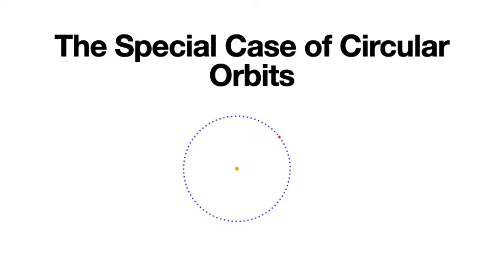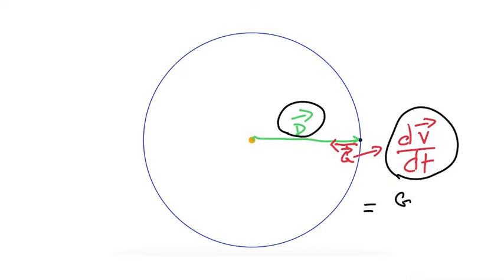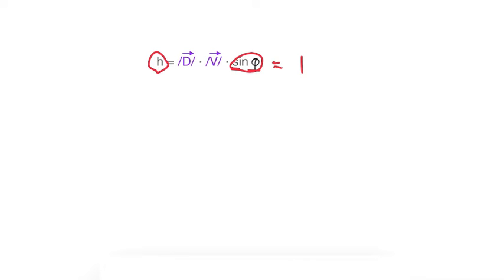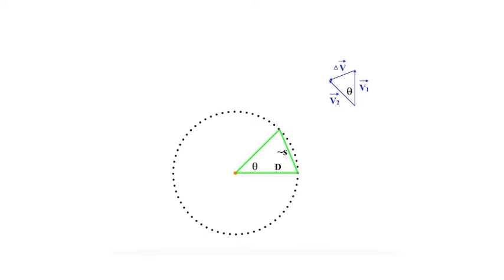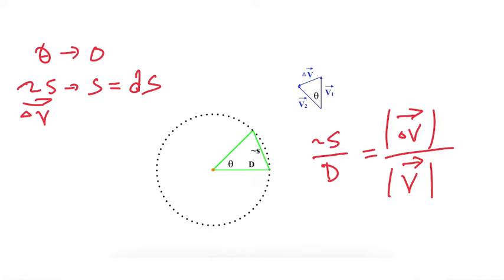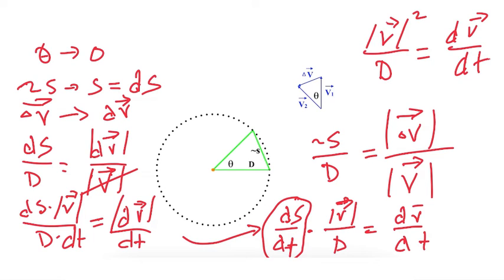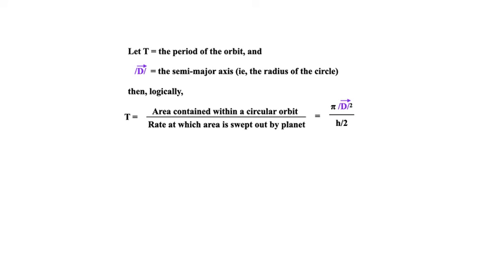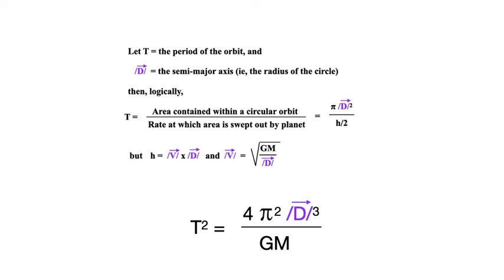Feynman's Lost Lecture and Beyond: Part 4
Kepler, Newton, and The Motion of the Planets.  Part 4, "The Special Case of Circular Orbits", is one of a series of videos examining Feynman's famous lecture on Newton's Principia and the Nobel prize-winning physicist's attempt to reconstruct Newton's proof of Kepler's first and second laws without recourse to calculus.  Feynman's approach involved vector analysis in vector space, Newton's laws of motion and gravity, and the geometry of ellipses.  The video series then builds on Feynman's foundation to construct novel, quantitative, and formula-based proofs of Kepler's first law and his third law (in the case of non-circular orbits) by utilizing only the mathematical tools of analytic geometry and trigonometry.  In the last video, "Final Exam", the viewer is shown how to find the equation of a planet's orbit when given only its position and velocity at an arbitrary moment in time, without recourse to calculus.